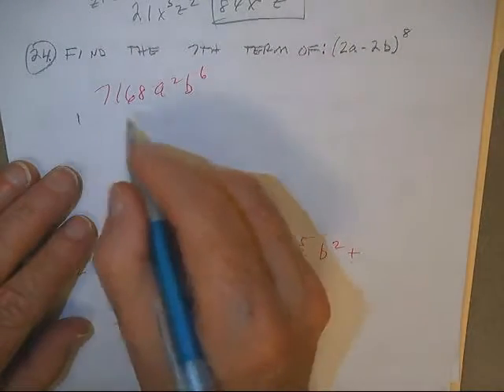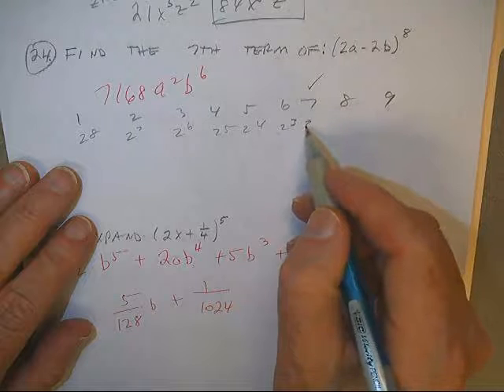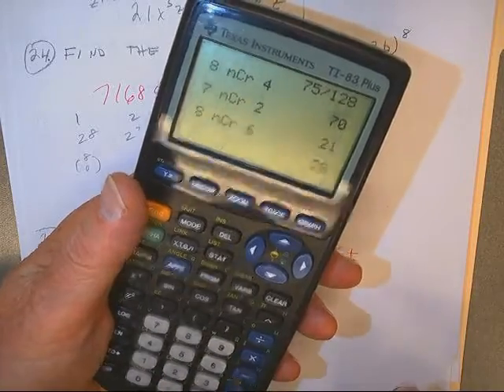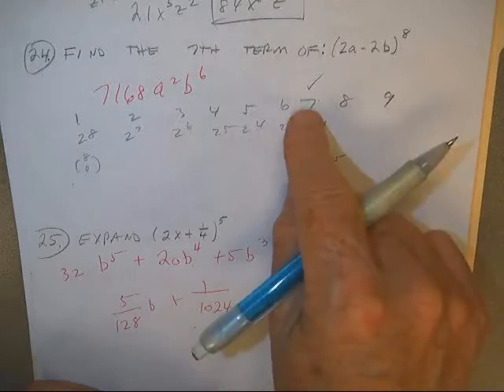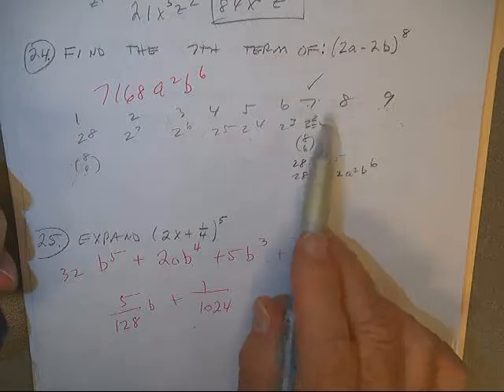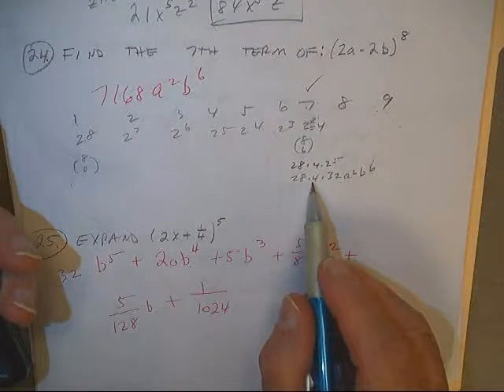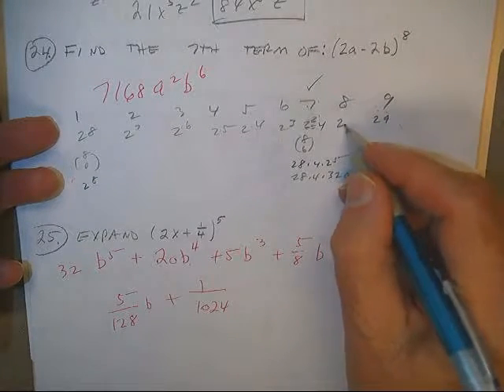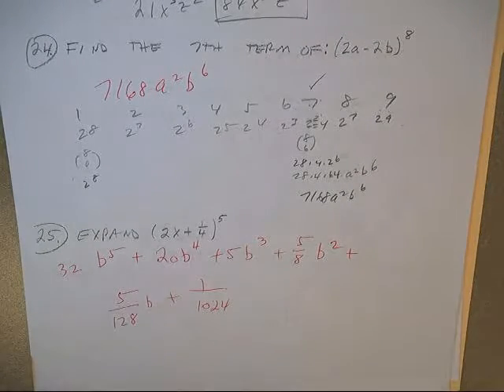PAP ALG2 CH 10 TEST #24